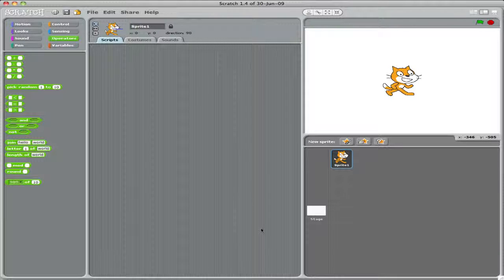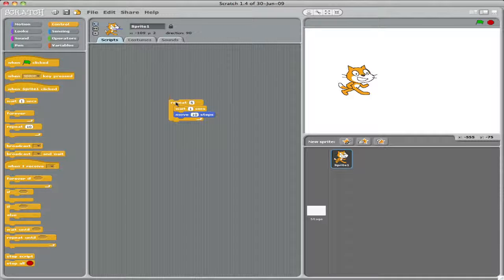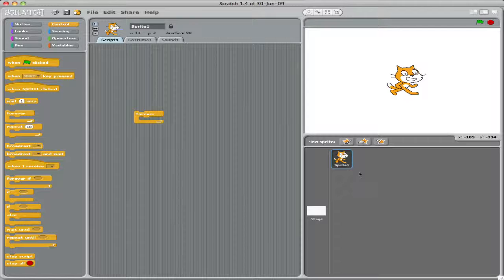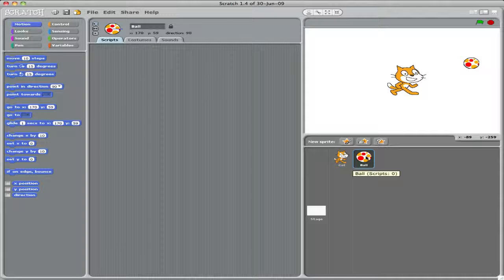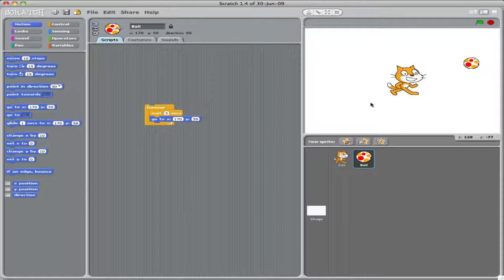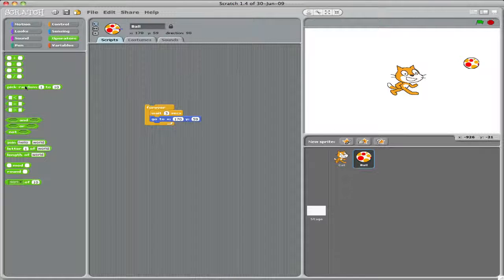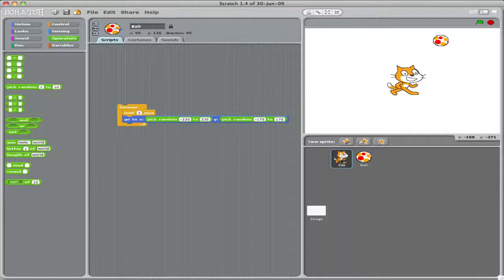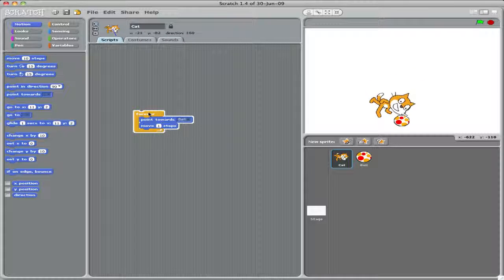Cat Catches Ball - Part I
A tutorial on Scratch (in particular, loops)